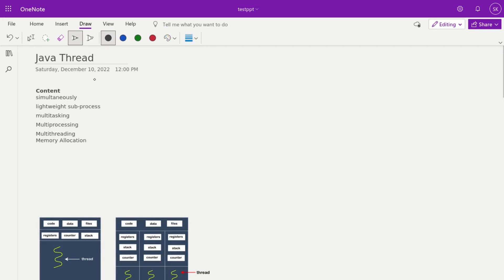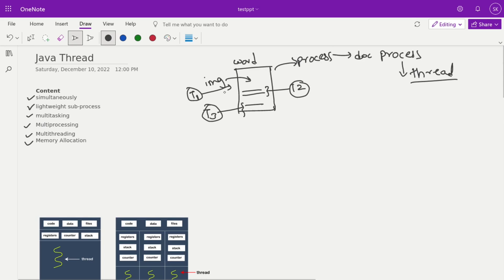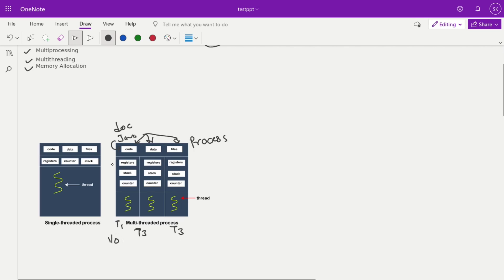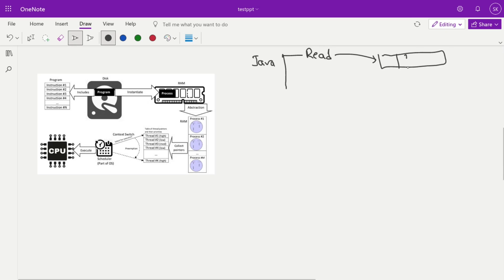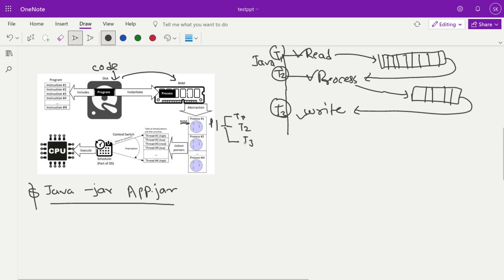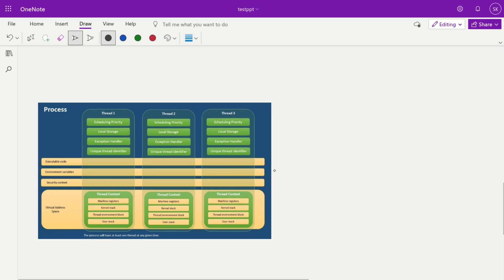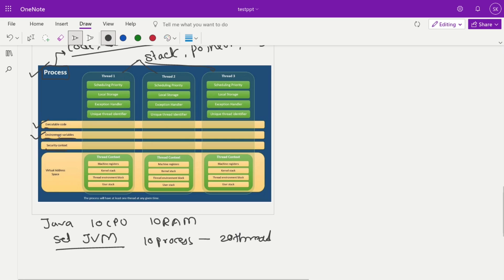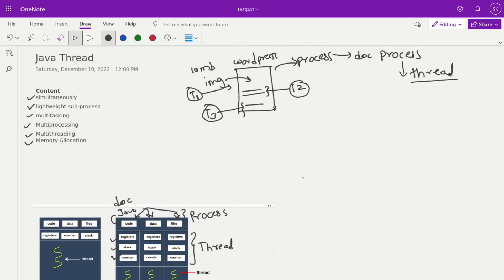Java Multithreading with Example: How to Do It Right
Java Multithreading with Example In this video, we'll be learning how to do Java multithreading with an example. We'll cover everything from how to create a thread to how to use the Thread class.If you're looking to learn more about Java multithreading, then this video is for you!

Content Video Chapters
00:30 - What is thread
01:43 - Why its light weight process
02: 10 - What is multitasking
03:15 - what is multiprocessing
04:30 - what is multi-threading
Memory allocation of thread
Internals of thread
Most Frequenter Asked Interview Questions